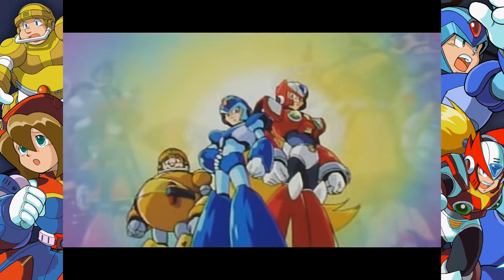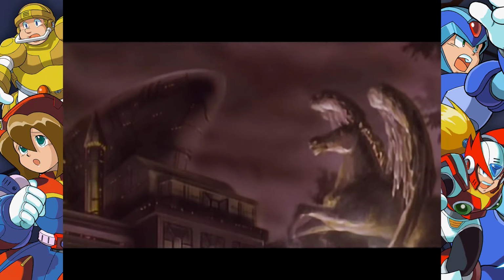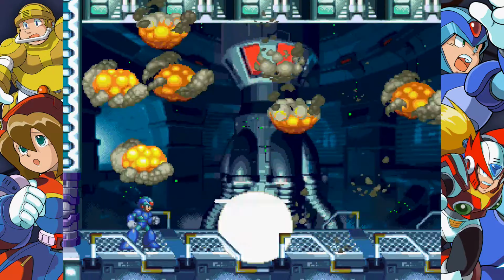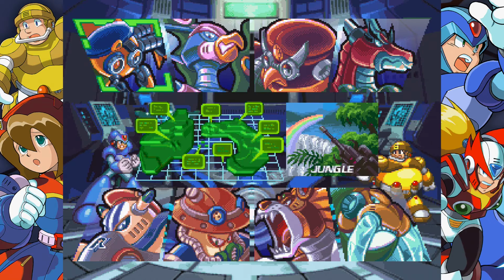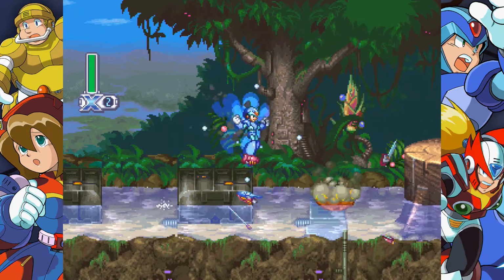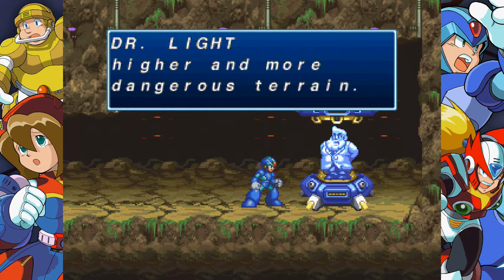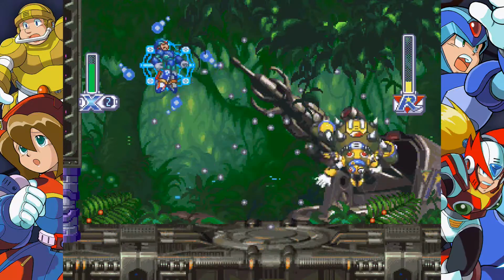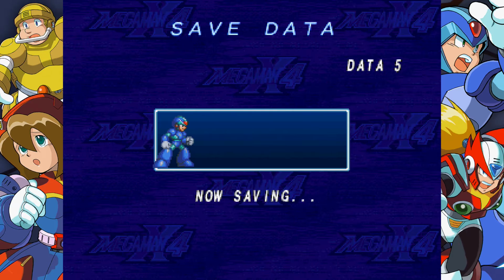Let's play Mega Man X4 (MMX) Part 1: The Twin Dilemma.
Back from the dead to bring you a playthrough of a beloved and infamous game. It's Mega Man X4 with its notorious voice acting, its anime cutscenes, its amazing soundtrack, its terrible story, and its incredible level design!

In this video, we beat the intro stage as Mega Man X, get the first upgrade in our first Maverick stage, and take out Web Spider. This time around, we're up against Repliforce, a military organization of Reploids with the job of fighting Mavericks. They've "turned rogue" or something like that. The story is not very clear on that, and nor is it well written.

Upgrades collected in this video:

Leg Parts (Jungle)

Bosses defeated in this video:

Eregion (10:10)

Web Spider (24:42)

Timestamps:
0:00 - Intro and setup
2:42 - What wonderful voice acting!
3:54 - Top 5 jokes about the first cutscene
5:01 - Sky Lagoon Area 1
8:00 - Sky Lagoon Area 2
9:37 - Fight with Eregion
10:23 - Oh dear, it's one of THOSE stories!
13:37 - Top 5 jokes about the second cutscene
15:17 - Introduction to the Mavericks
18:02 - Jungle Area 1
21:22 - Jungle Area 2
23:05 - Fight with Web Spider
25:25 - Outro/End screen